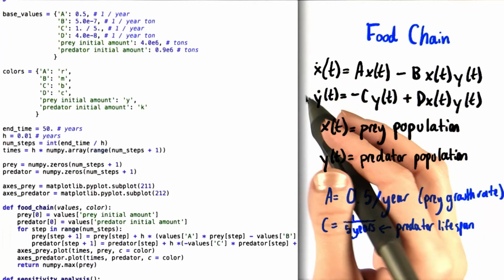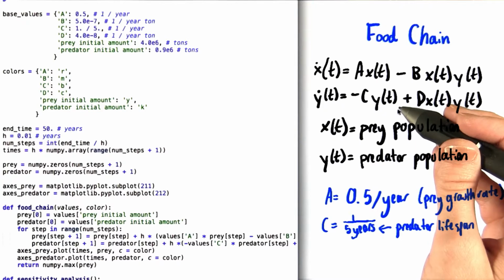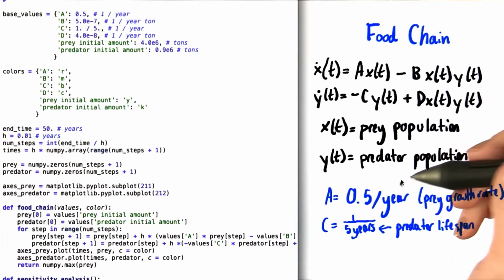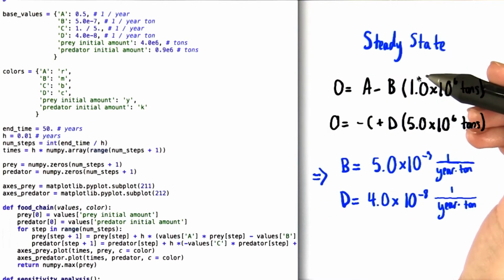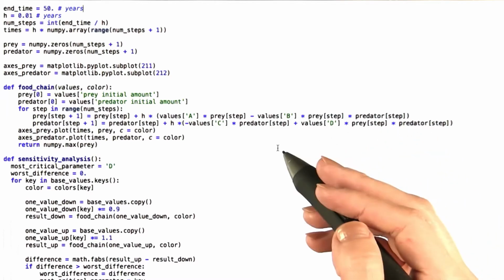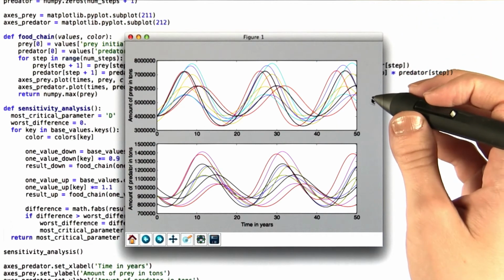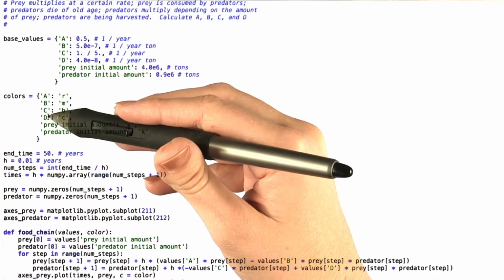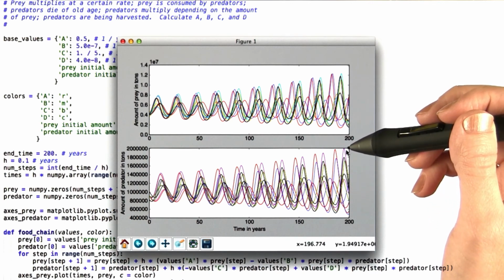Food Chain Solution - Differential Equations in Action